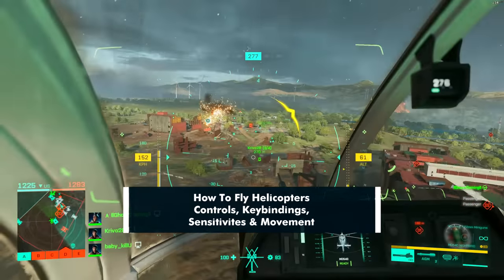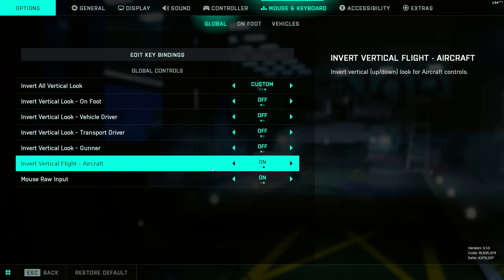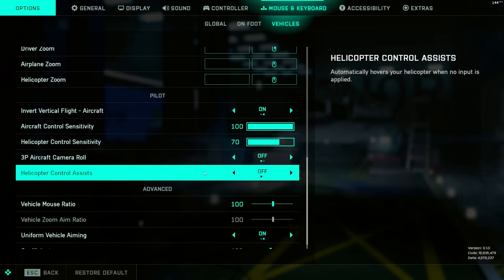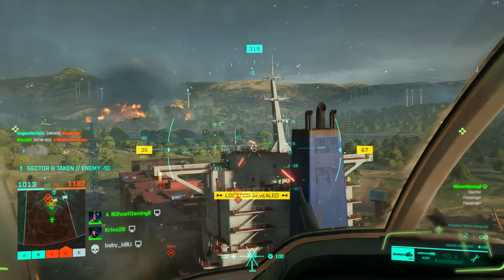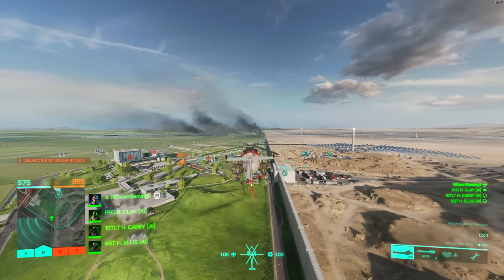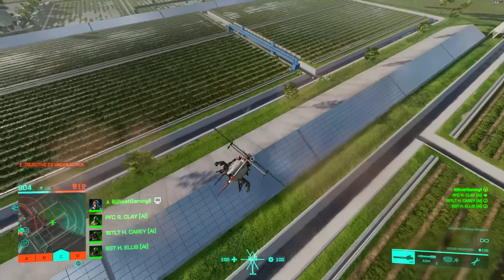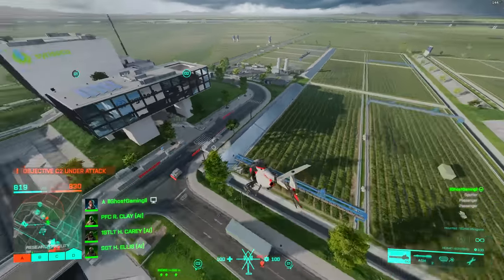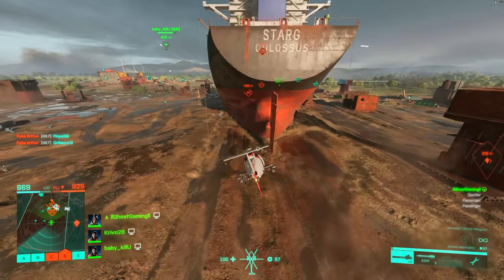Battlefield 2042 ► How To Fly Helicopters(2023) - Best Controls & Settings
00:00 Intro
01:12 Overview
01:42 Settings, Sensitivity, Keybindings
06:32 Controls
07:00 Gaining/Losing Altitude Fast
08:26 Strafing
09:33 Going fast & breaking fast
12:18 Tuning Sensitivity
12:57 Using momentum